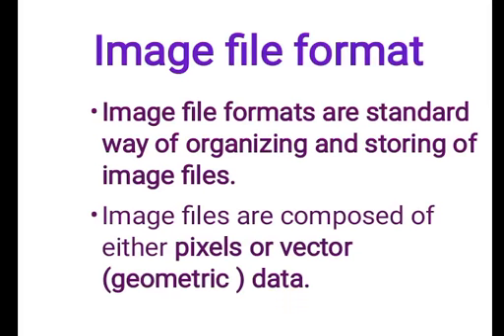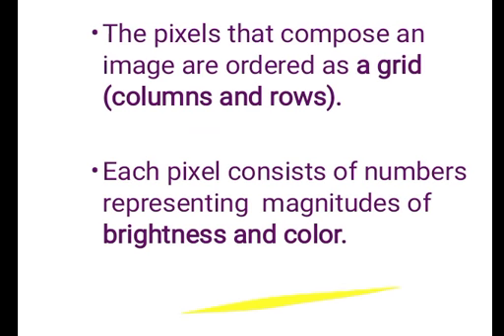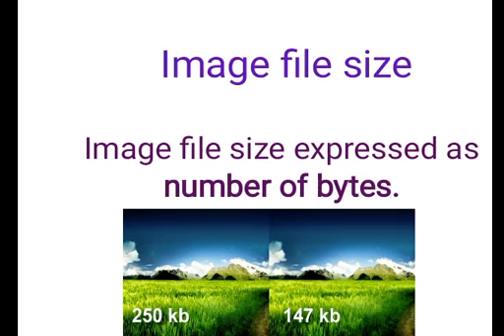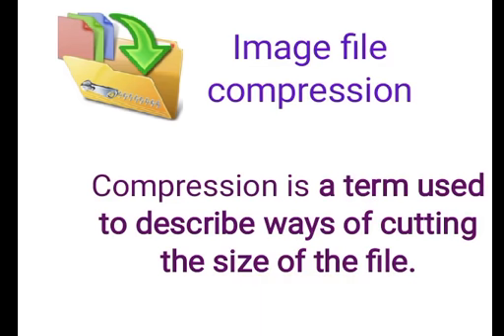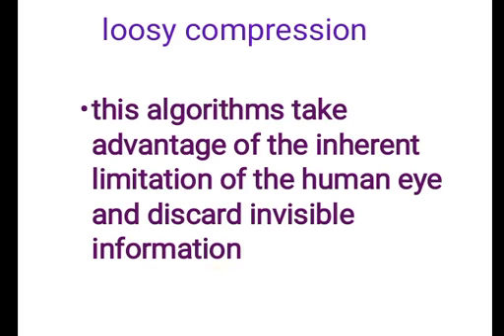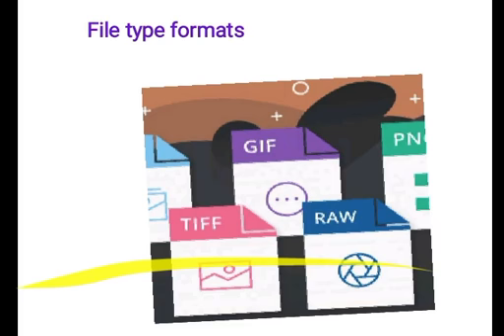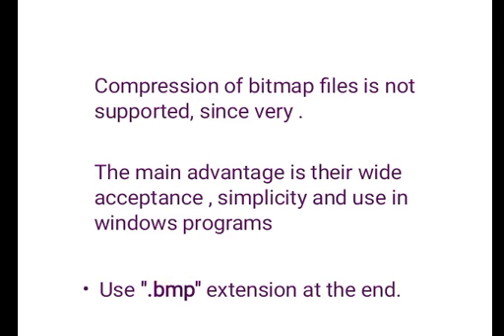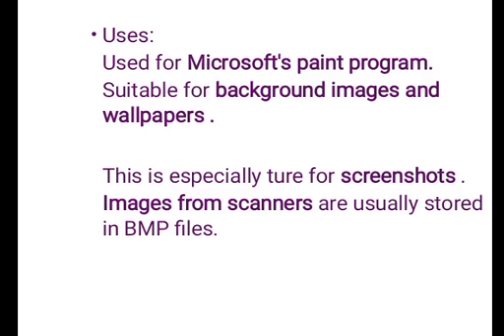Image file format